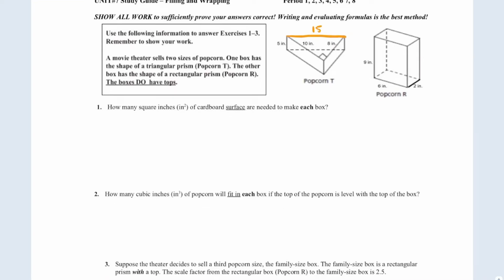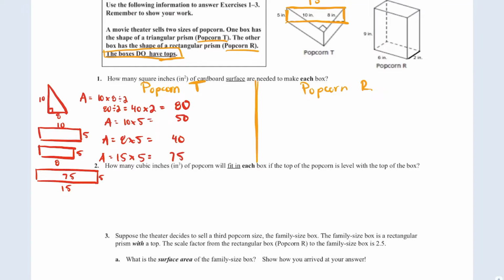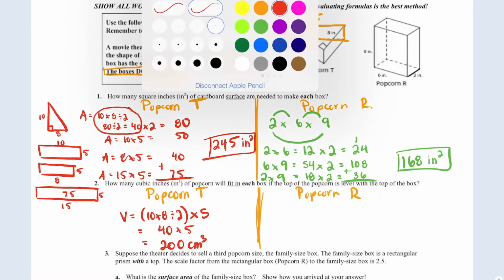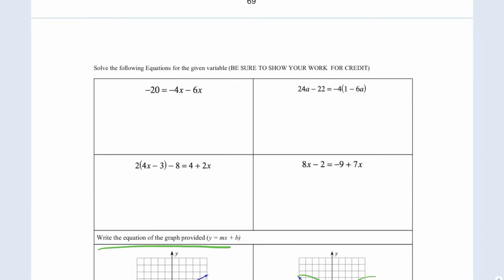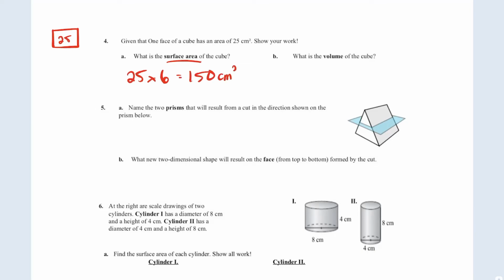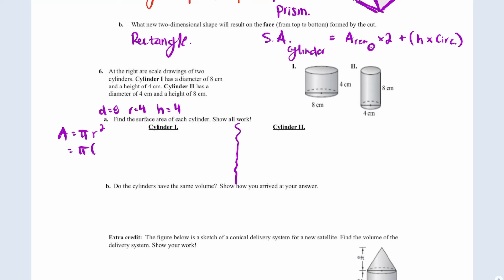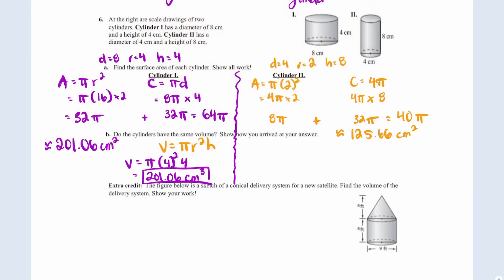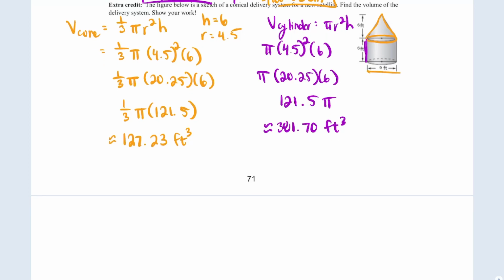Math 7 FW Unit Test Study Guide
In this video, I walk through pages 69-71 in your Filling and Wrapping workbook.

“Hopefully these equations were painful. *facepalm* PAINLESS!”